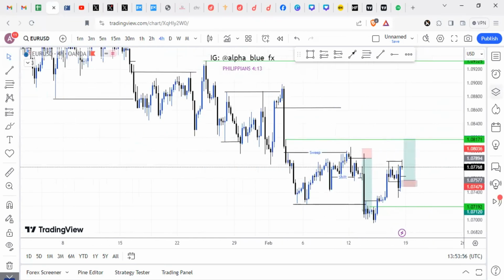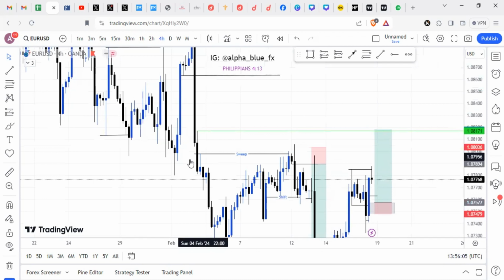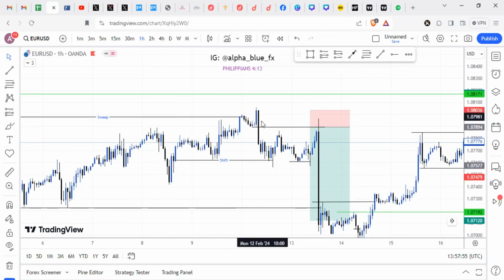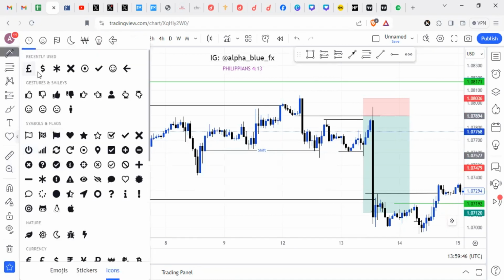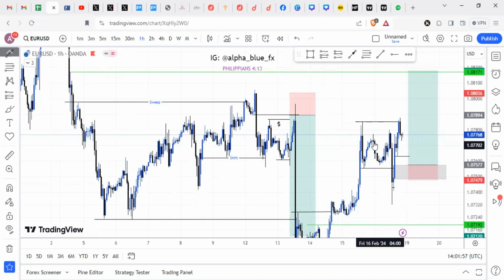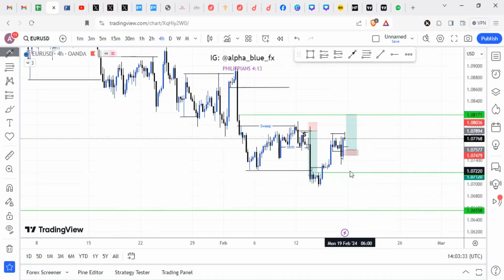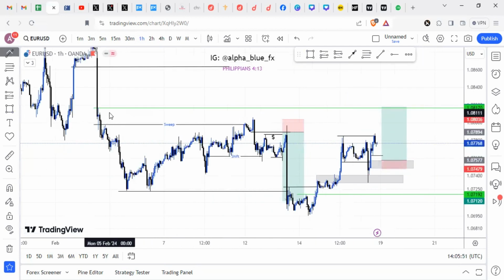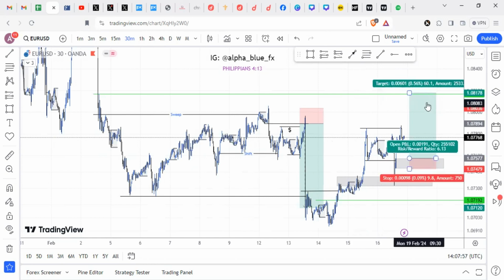HOW I MADE $300 TRADING EURUSD.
The Best Forex Trading Strategy with the Best Entry Model.

2. Hotforex✅

3. Deriv✅